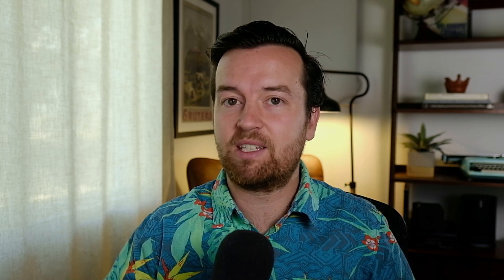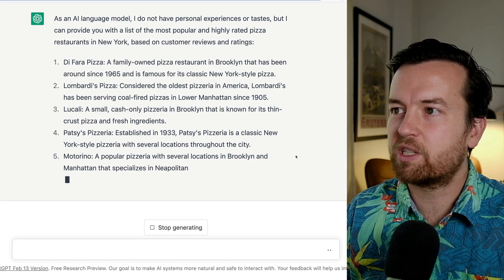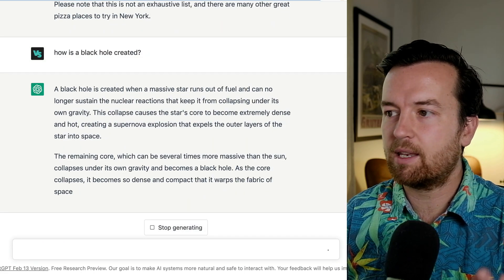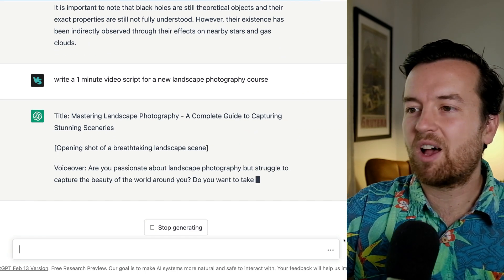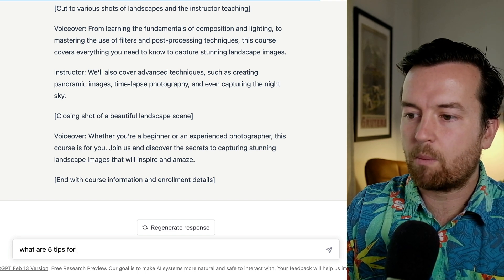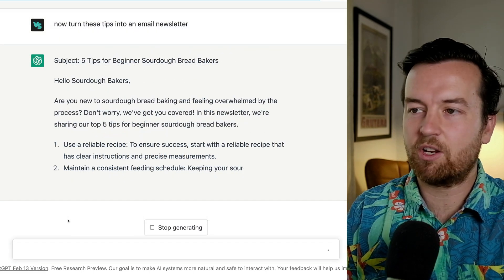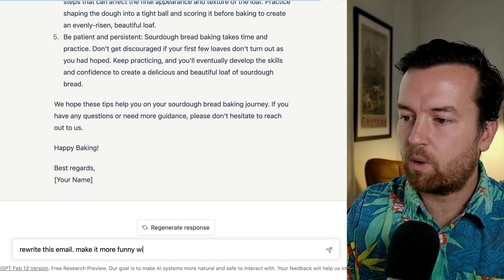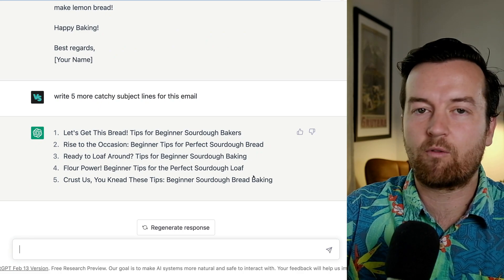Our ChatGPT & Google Bard Masterclass Tops Udemy's Ratings 🥇"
If you're interested in learning how to use ChatGPT, check out our BRAND NEW CHATGPT MASTERCLASS You can watch a free preview to see if you're interested.

More about the course:
Are you ready to revolutionize the way you work? 🚀 Our brand new course will teach you everything you need to start using ChatGPT, the cutting-edge AI tool that can simplify your workflow and boost your productivity.

⭐⭐⭐⭐⭐ - Evelyn D says "loving the course, very insightful and helpful"

With ChatGPT and Google Bard you can automate simple and complex business tasks, generate content outlines and copy, create effective social media posts, and much more!

⭐⭐⭐⭐⭐ - Kadarian S says "very well-structured, with clear explanations and easy-to-follow examples"

In this course, you'll learn how to:
✅ Start using ChatGPT after the first 10 minutes of class
✅ Get the best responses from ChatGPT
✅ Save time and money by automating routine tasks
✅ Generate effective content ideas for social media and other marketing materials
✅ Create email responses quickly and easily
✅ Develop effective social media posts and ads using ChatGPT

To help you quickly start using ChatGPT, you'll receive a downloadable list of prompts that you can try out yourself.

⭐⭐⭐⭐⭐ - Antoinette S says "easy to understand"

Watch a free preview and join today for just $9.99! Don't miss out on the chance to become a ChatGPT expert and take your productivity to the next level. 💪